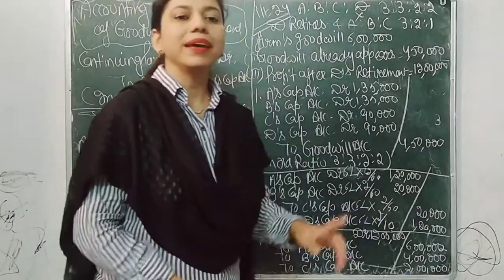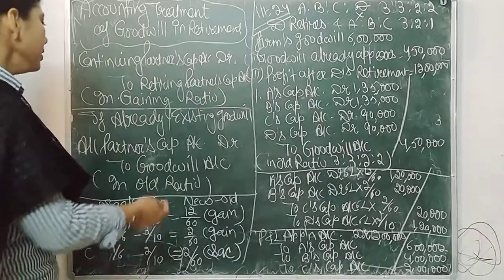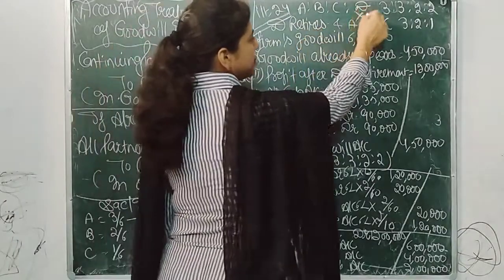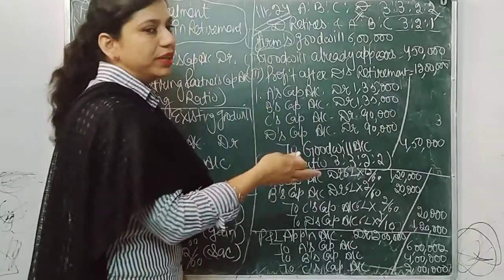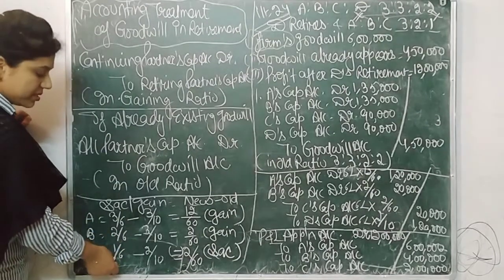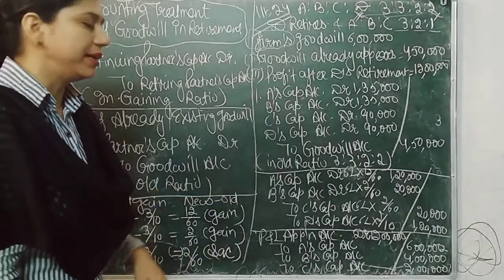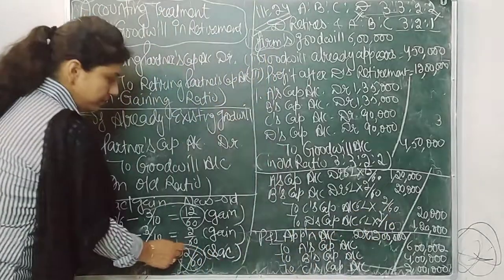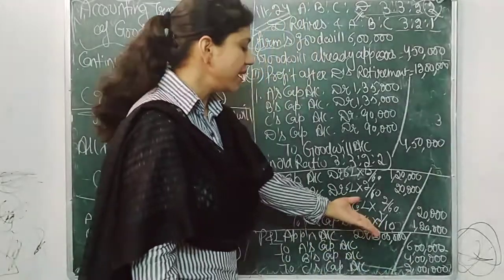ACCOUNTING TREATMENT OF GOODWILL IN CASE OF RETIREMENT CLASS--12